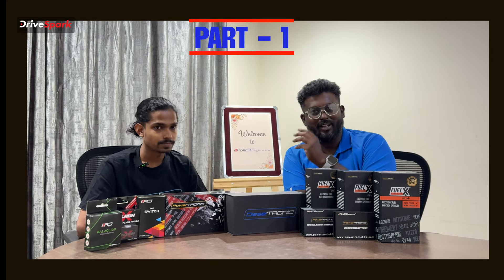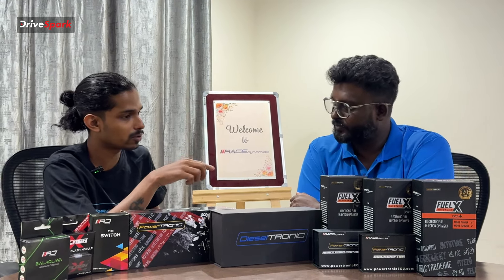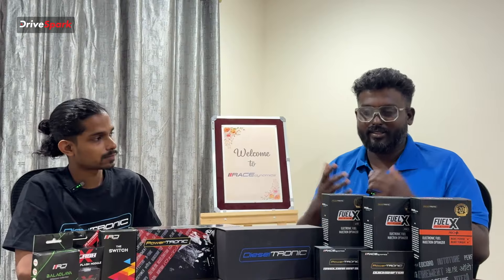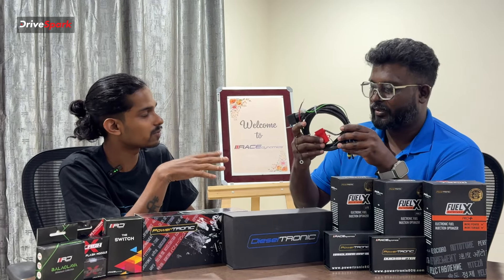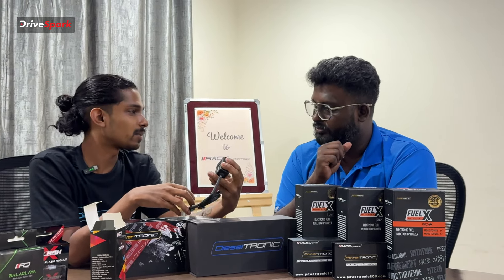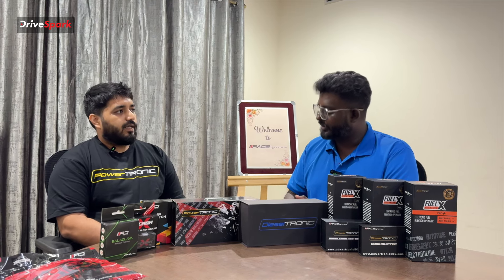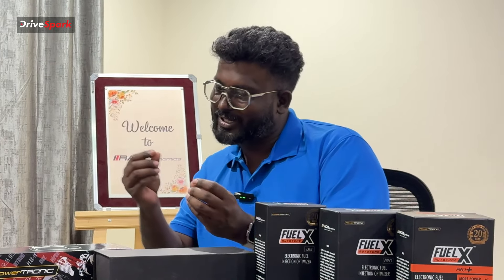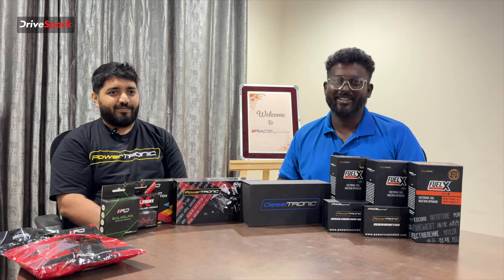Race Dynamics ECU இதை கண்டிப்பா மிஸ் பண்ணிடாதீங்க! Part-2 | Pearlvin Ashby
Race Dynamics ECU Interview Technical Explained by Pearlvin Ashby. பெங்களூருவில் உள்ள ரேஸிங் டைனமிக்ஸ் நிறவனம் உங்கள் வாகனத்தின் பெர்ஃபார்மென்ஸ் அதிகரிக்கும் வகையில் சில பாகங்களை தயாரித்து பைக்குகளுக்கான மாடிஃபிகேஷன்களை செய்து வருகிறது. இந்த தயாரிப்புகள் எப்படி வாகனங்களுக்கு பயனுள்ளதாக இருக்கும்? இது குறித்த விரிவான விபரங்களை இந்த வீடியோவில் காணுங்கள்